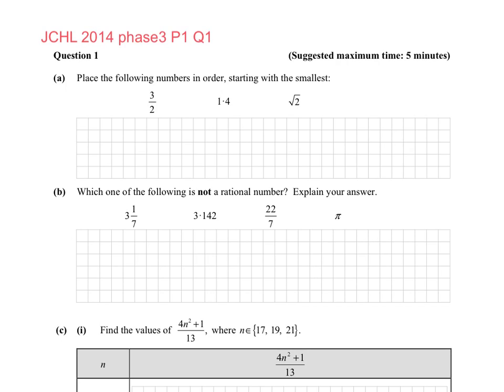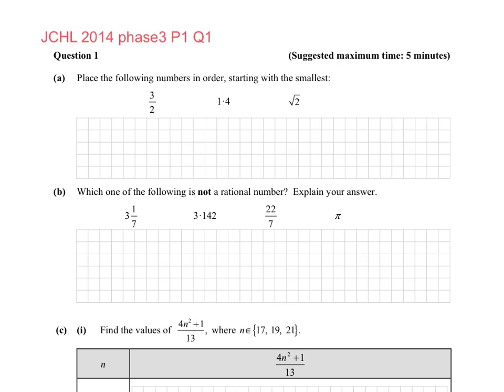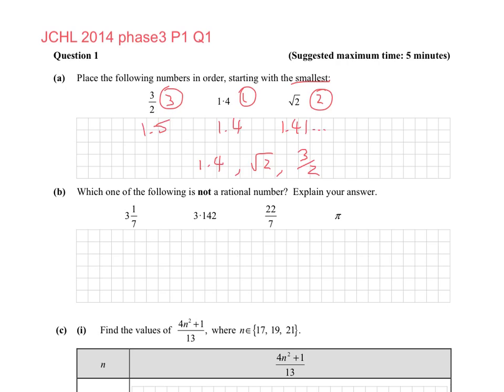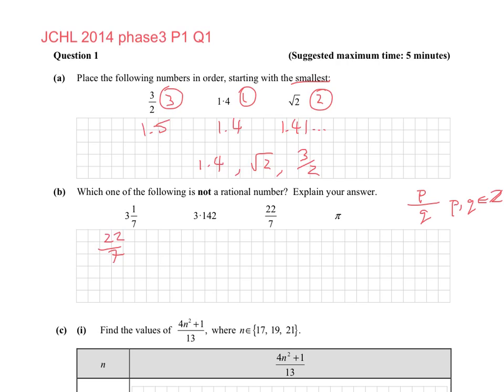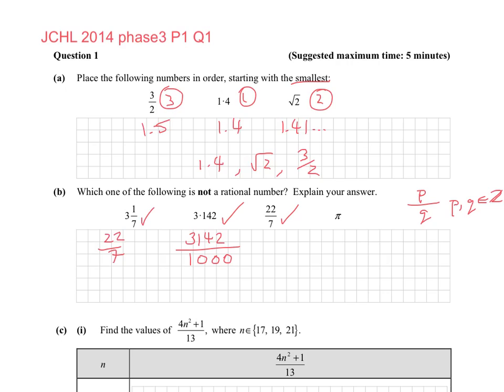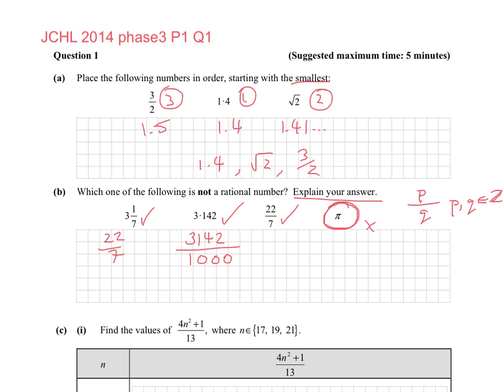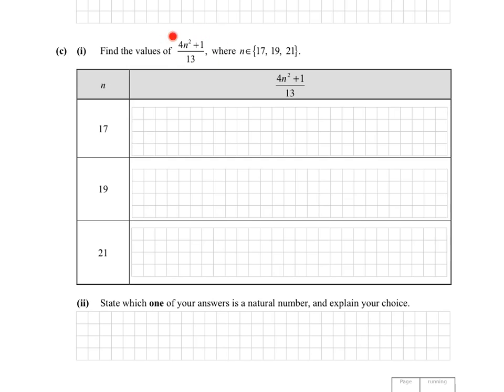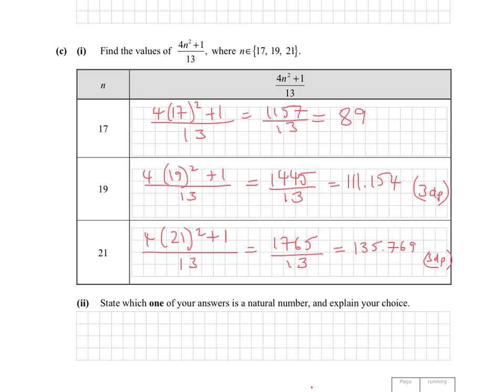JCHL 2014 phase3 P1 Q1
Number Sets